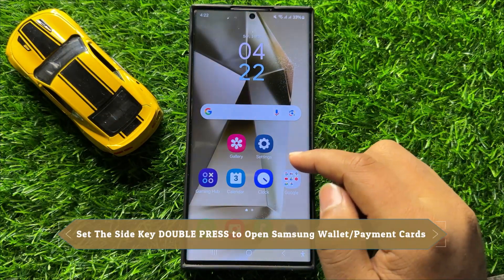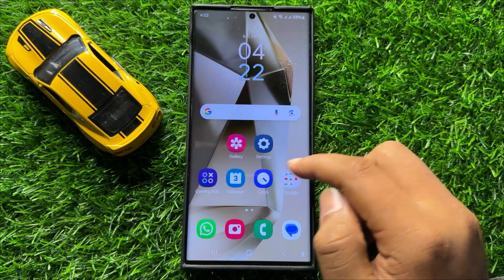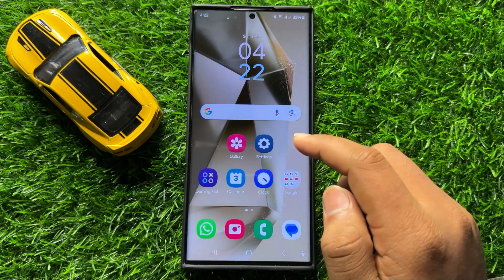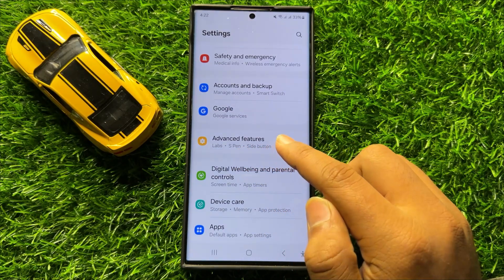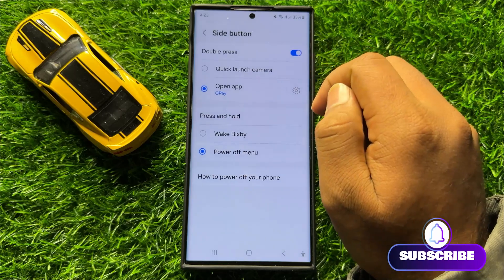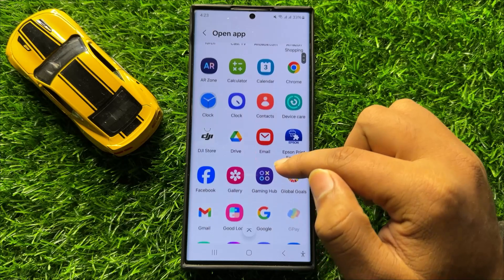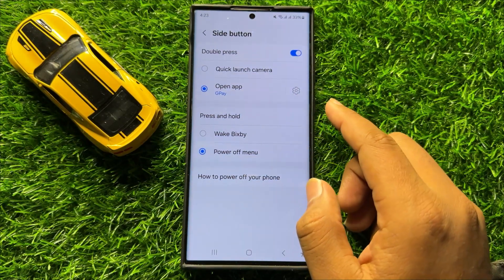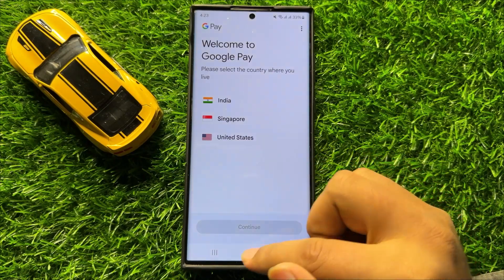How to Set The Side Key DOUBLE PRESS to Open Samsung Wallet/Payment Cards Samsung Galaxy S24 Ultra